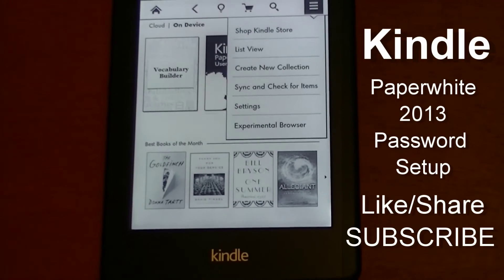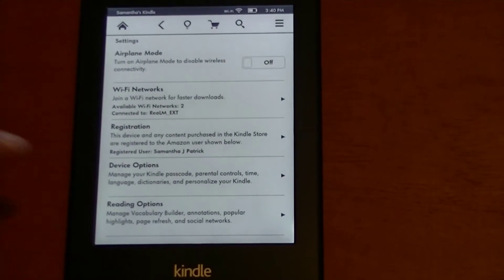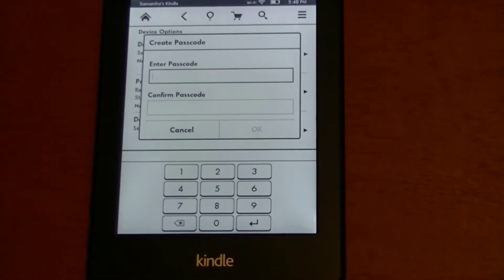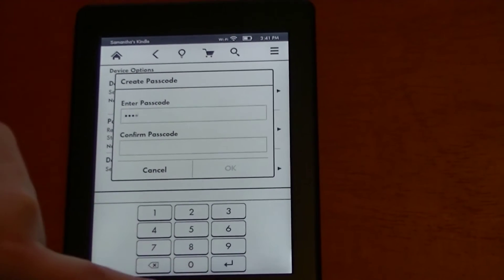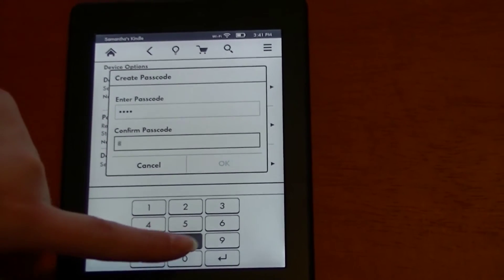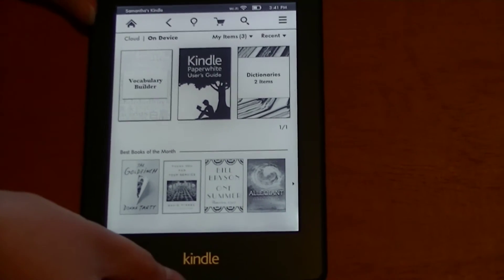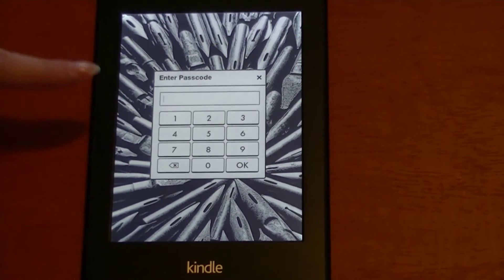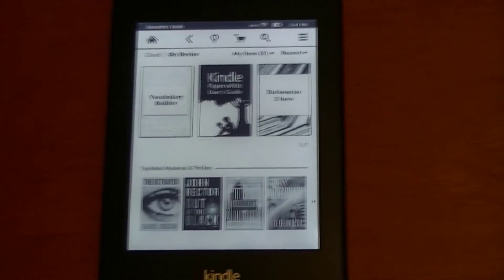Password Setup Guide to Amazon Kindle Paperwhite 2013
How to set up a screen lock password on the 2013 Kindle Paperwhite